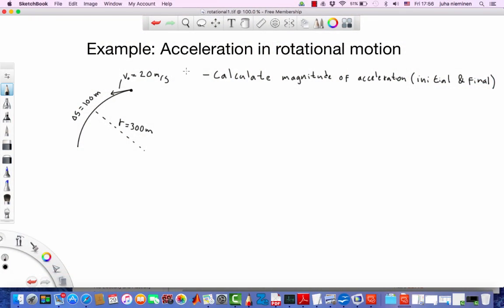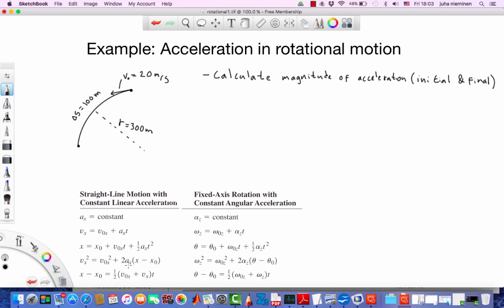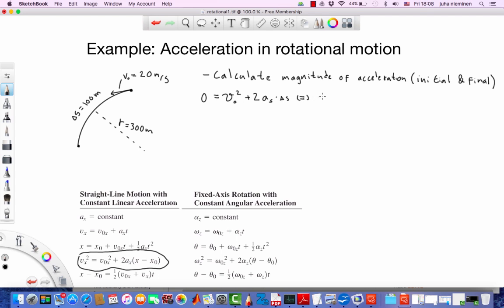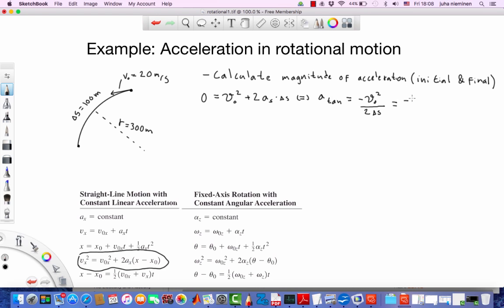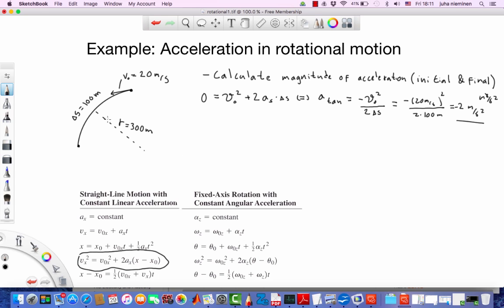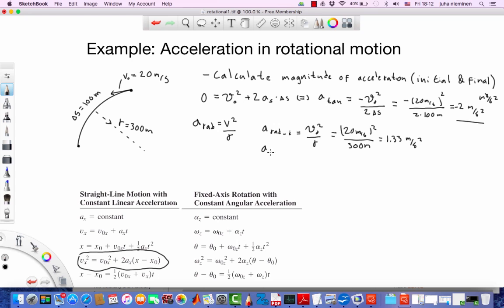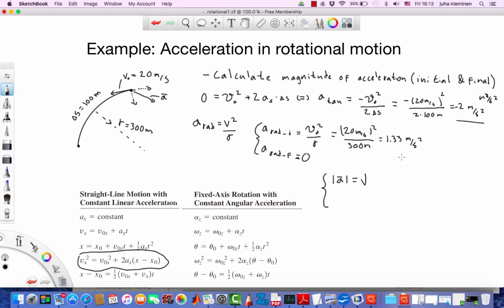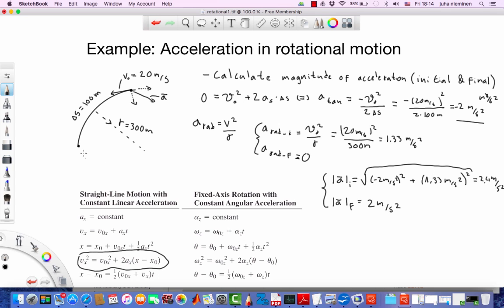Rotational Quantities Example 1 | Physics - Mechanics for Engineers | Griti